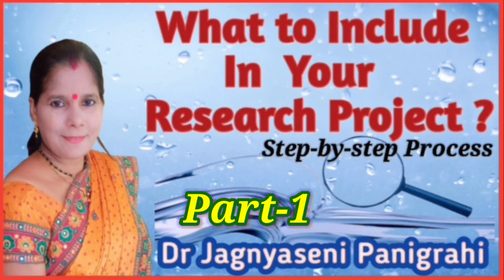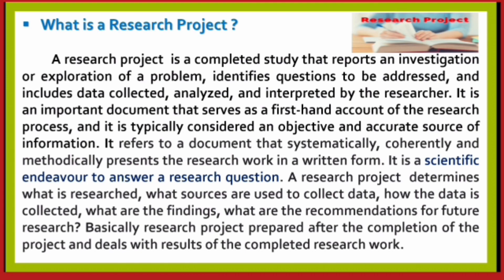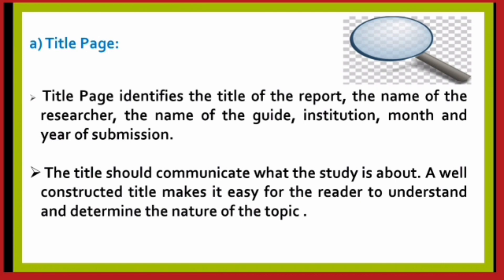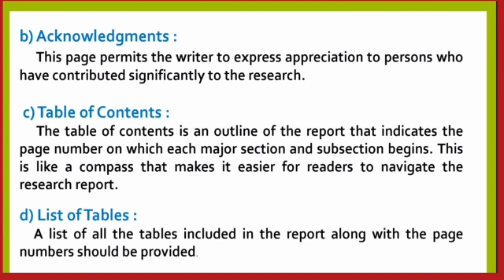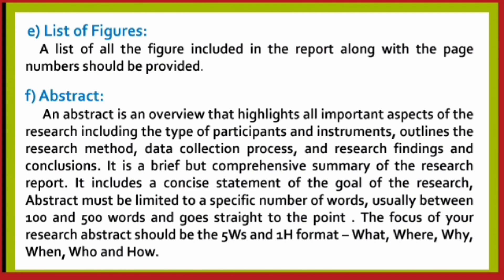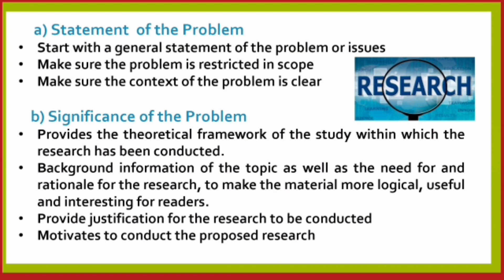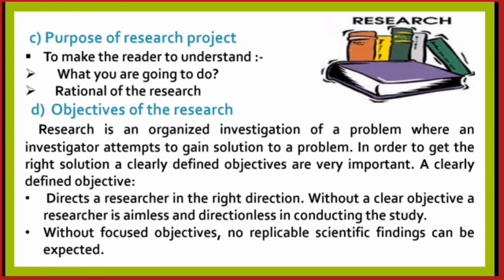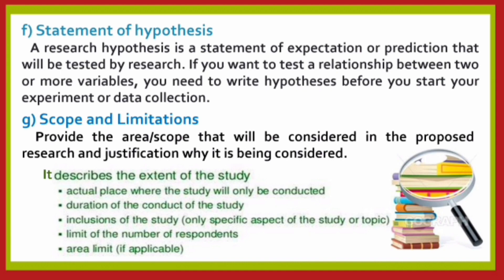What to Include In Your Research Project : Step-by-step Process..(Part-1) 8873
Link of previous video: How to write a Research Proposal...